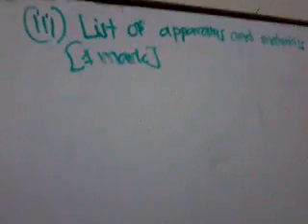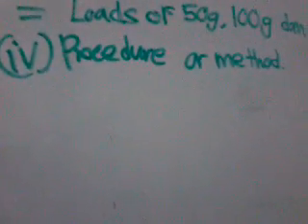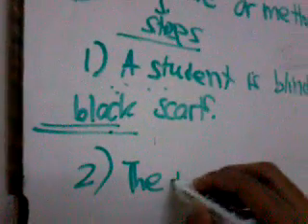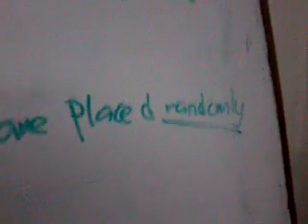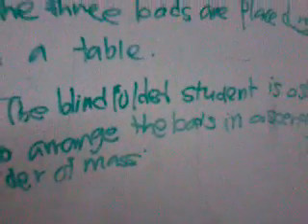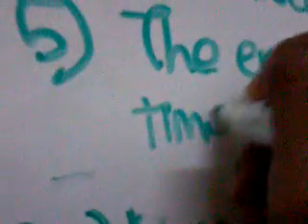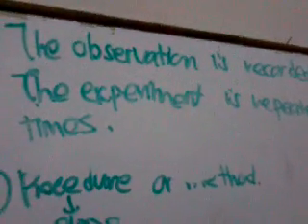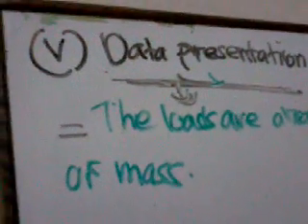Science Chapter 2 Form 4 Exercise(VI)Part 1